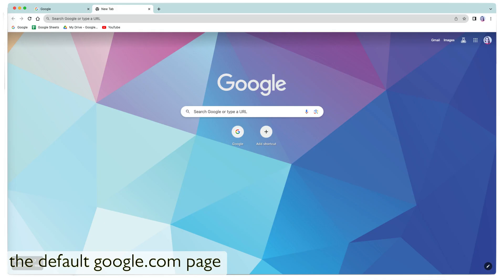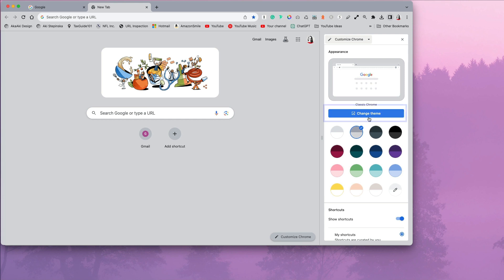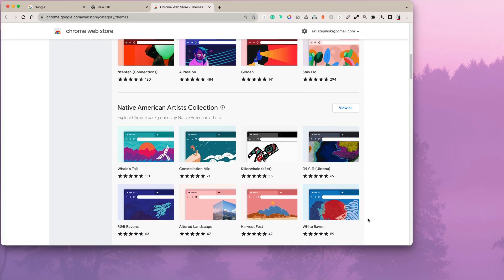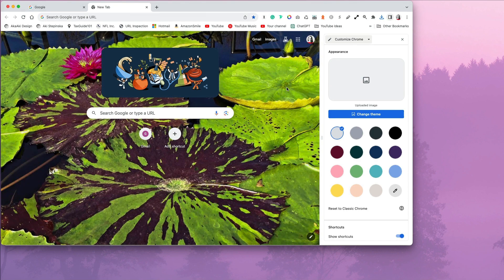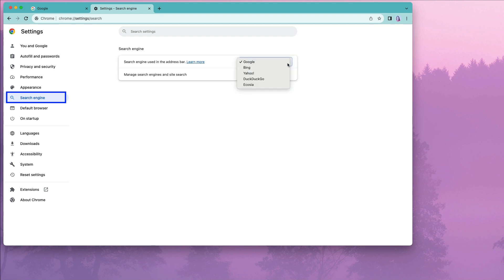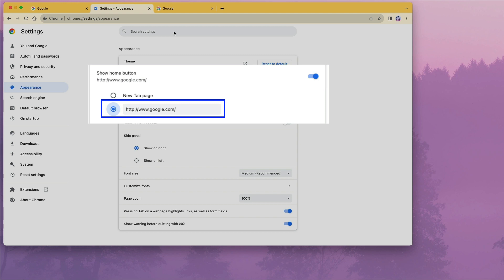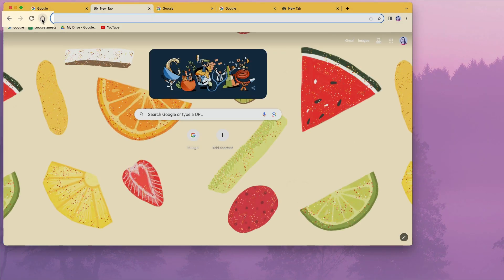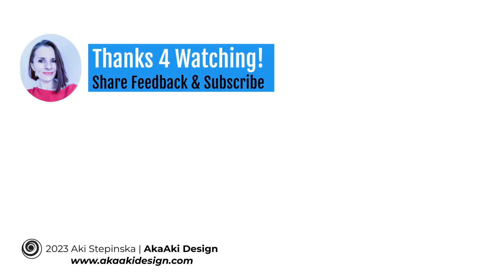How to Customize Google Page When Customize Button is Missing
You can customize your main Google Home Page either by changing the theme colors or adding new graphics through the Google Web Store. You can also add pictures of family, pets, or vacations.

Sometimes, you may not see the Customize this Page option in the bottom right corner, so we will go over what you must do to see it.

———Chapters———
00:00 - Intro
00:17 - Customize Chrome option
01:41 - Upload Your Own Image as Background
02:15 - Customize Google Chrome when there is no Customize Button